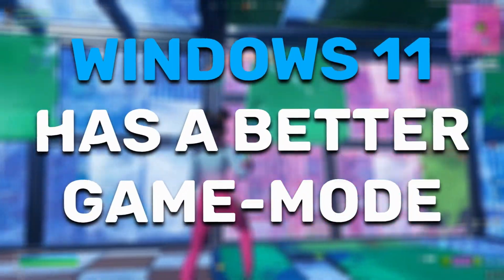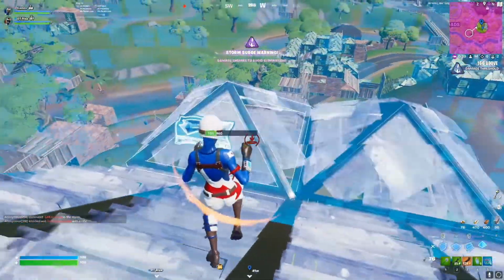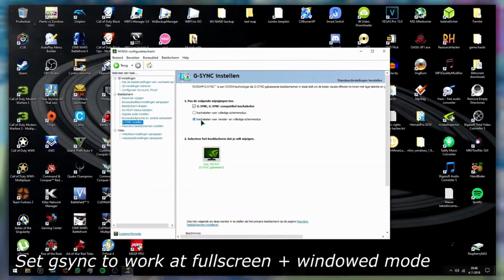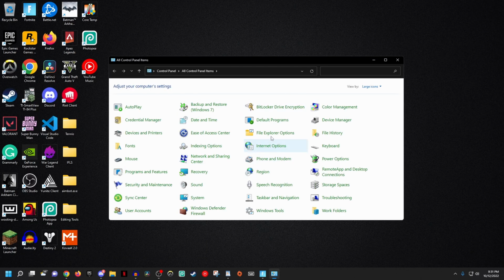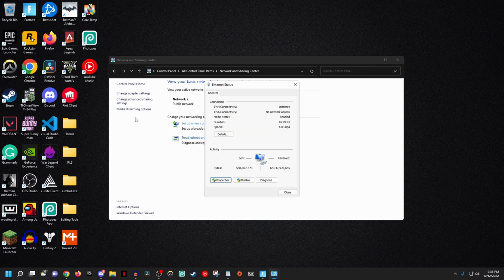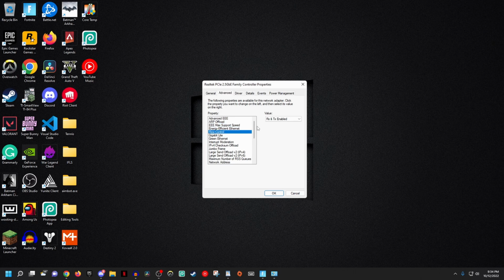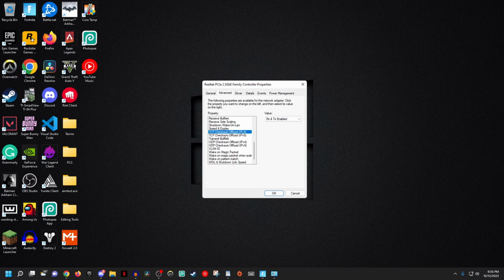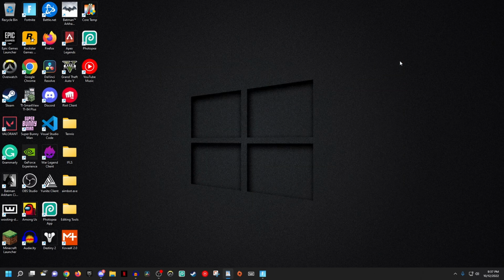Get LOWER PING With These Tips! - Fortnite Network Optimization Guide!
In today's video I show you how to get low input delay/0 ping in Fortnite chapter 3 season 1. This video should help you get lower ping, reduce lag, reduce stutters, reduce input delay, and improve overall performance in Fortnite chapter 3 season 4. Getting low input delay in Fortnite is fairly difficult, so even if that isn't attainable you can still use this method to get very close to it, along with reducing lag, stutters, input delay, and other performance issues. Use code SonataYT if you want to support me ad Hope this helps you guys out!

Intro 0:00
Windows 11 Upgrade 0:22
High Rez Textures 1:01
G-Sync 1:34
DNS Server 3:10
Best Ethernet Settings 4:12
High Performance Mode 6:02
Outro 6:47

CPU: Ryzen 7 5800X
MOBO: MSI MAG X570 PRO
RAM: G. Skill 32GB (2x16)
GPU: Nvidia GeForce GTX 1070
SSD: PNY CS900 512GB
HDD: Seagate BaraCuda 2TB & P1 Crucial 1TB M.2
Power Supply: Corsair Pro MM75 750W
Case: Corsair 4000D Airflow (White Edition)

⚙️MY SETTINGS/PERIPHERALS⚙️
800 DPI
7.2% X Sens, 7.2% Y Sens